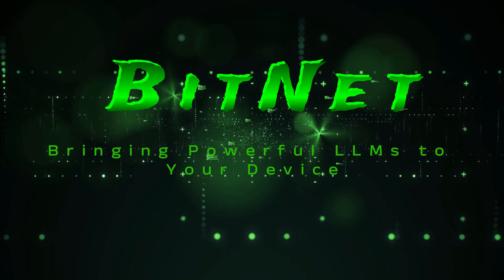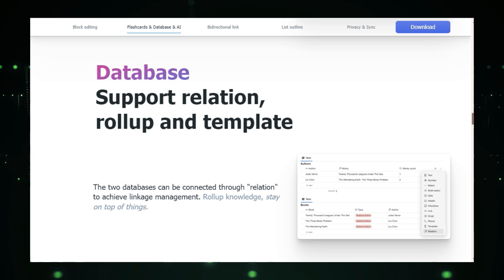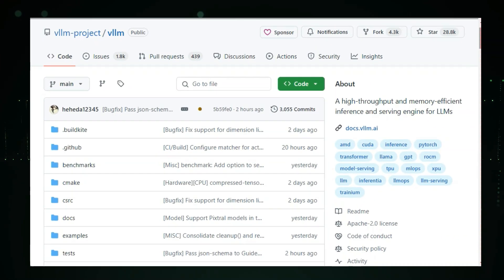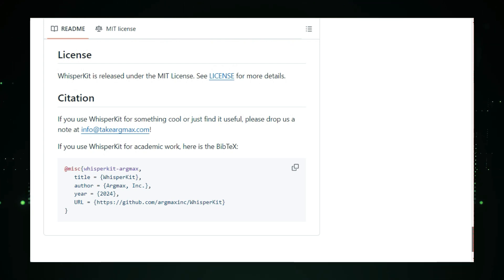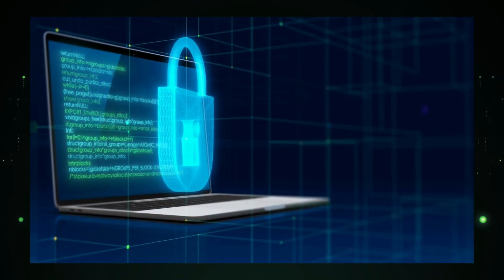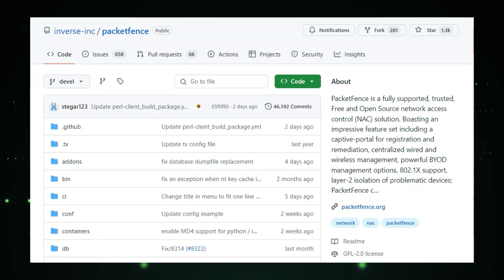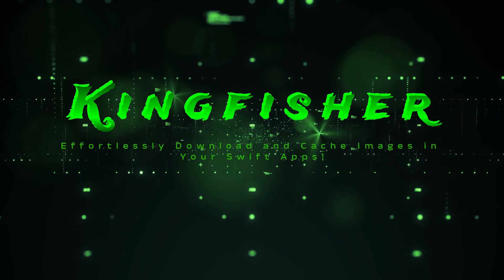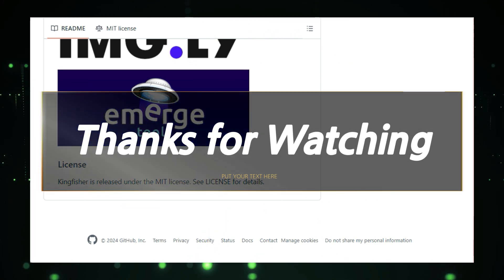Trending Open-Source GitHub Projects This Week You Don't Want to Miss! #098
"🚀This week, we're exploring 10 more amazing open-source projects on GitHub that are pushing the boundaries of technology. Discover tools for private speech recognition on your Apple devices, effortlessly download and cache images in Swift, unlock the power of LLMs, and much more!  We break down each project, explaining how they work and why they're so exciting.  Join us for a journey into the world of open-source innovation and see what incredible things you can achieve with these powerful tools!

📌 Timestamps :
00:00 - Intro Part
00:24 - BitNet
01:59 - SiYuan
03:33 - Surya
05:19 - vLLM
06:41 - WhisperKit
08:14 - DeepFace
09:57 - Mbed TLS
11:45 - PacketFence
14:08 - Speaker Diarization
15:53 - Kingfisher